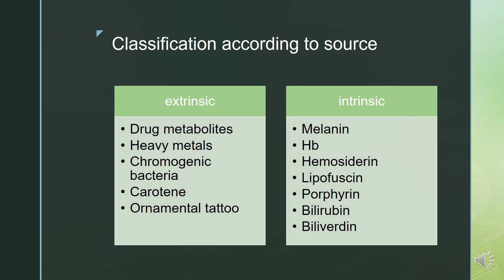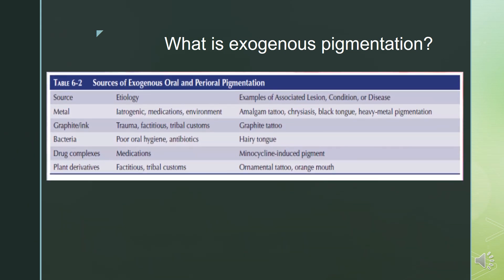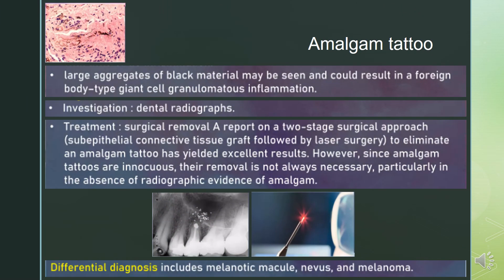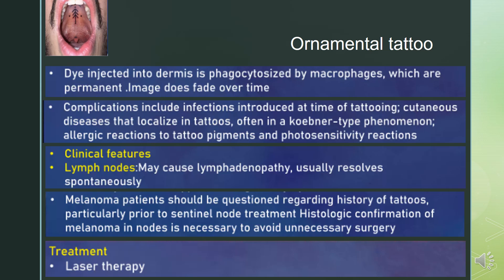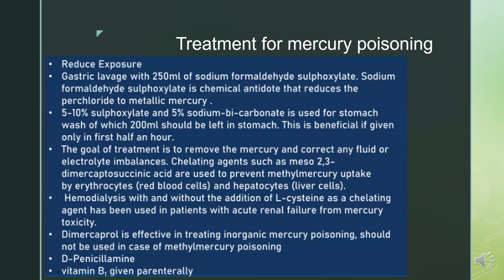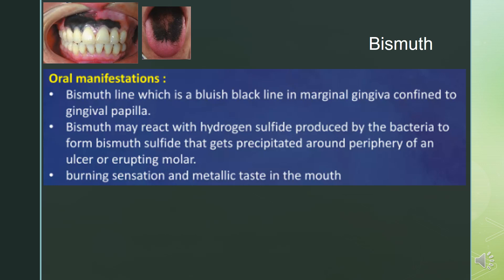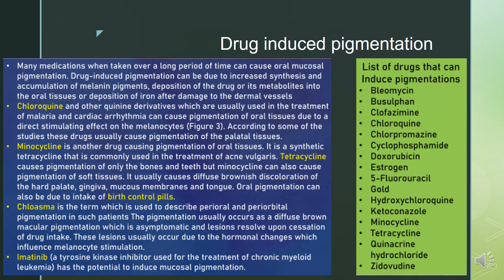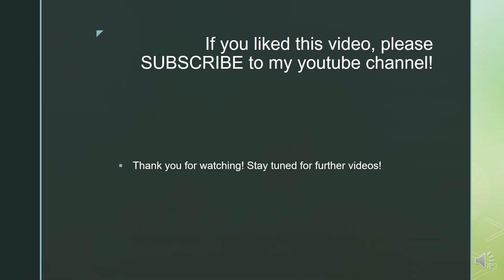Classify pigmented lesions of oral mucosa. Write in detail about exogenous pigmentation.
Whether you're revising for an upcoming exam or looking to strengthen your understanding of exogenous pigmentation, this video provides all the insights you need.